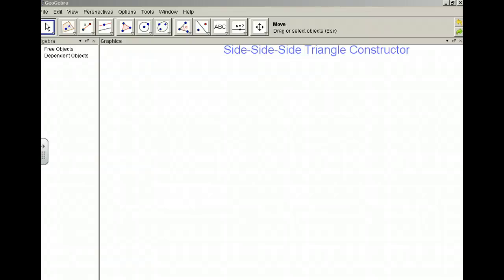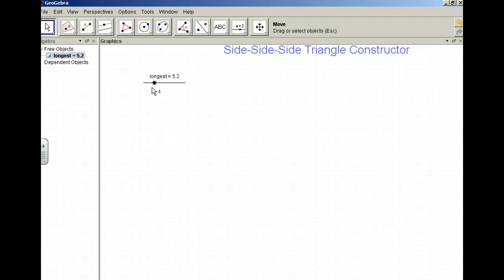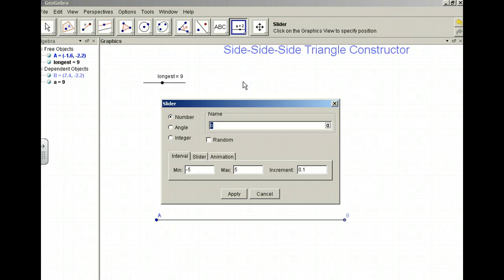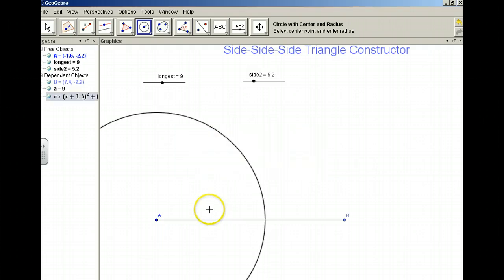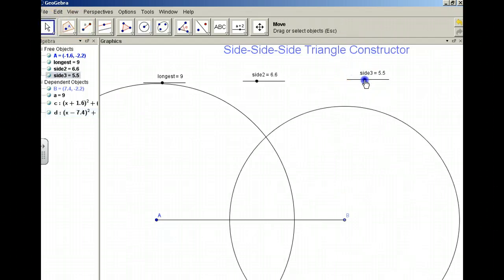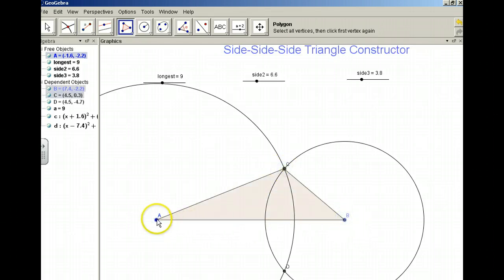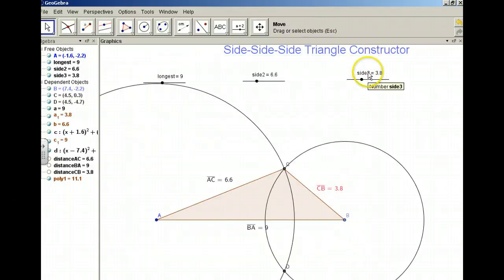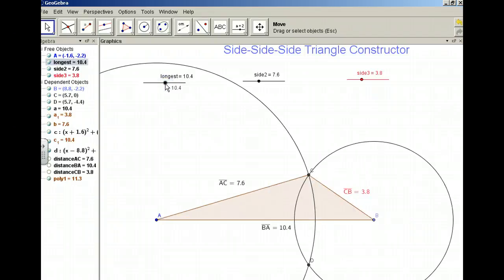Geogebra Side-Side-Side Triangle Constructor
This screencast uses geogebra to construct a triangle given three sides.